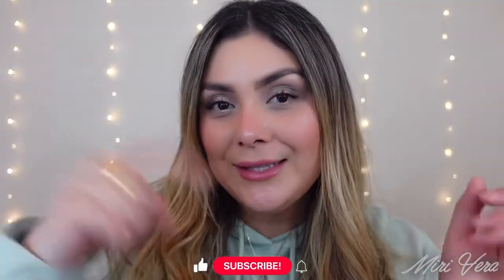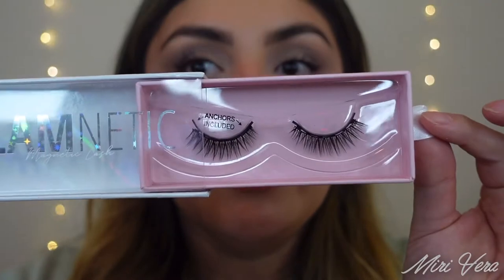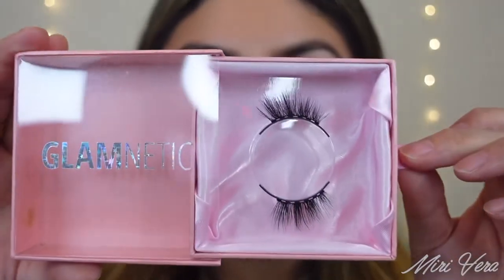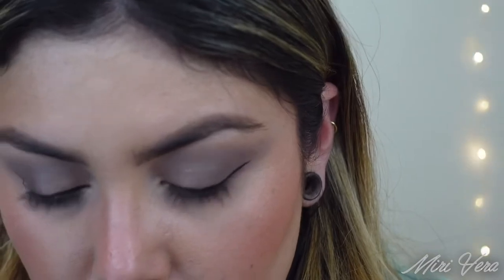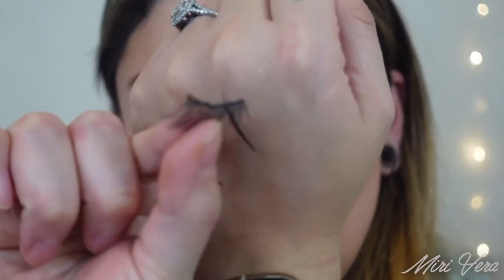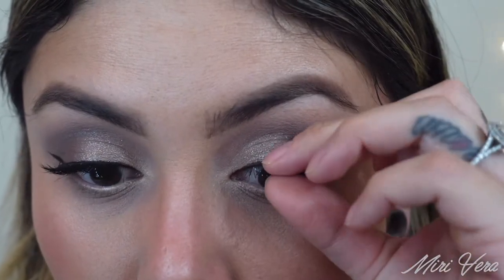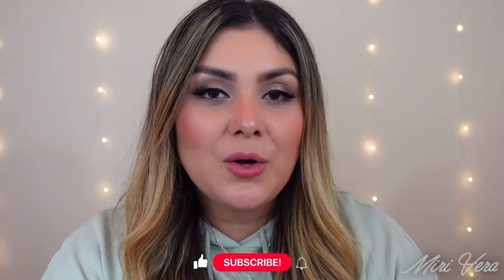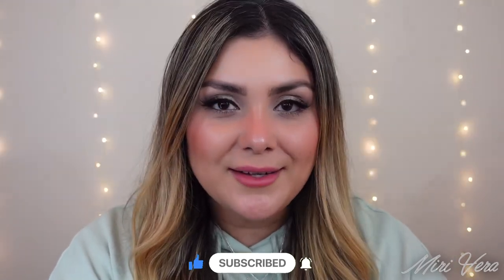Testing out GLAMnetic lashes | demo of 4 different styles | do they pass the “easy” test???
Hello my lovelies, happy Thursday 😊 I was super stoked when Glamnetic reached out to me and offered to send some of their products my way. I have been wanting to test out magnética lashes, and I always hear Glamnetic being mentioned in a lot of my favorite you tubers videos. I hope you enjoy this review and demo of 4 of their lash styles.